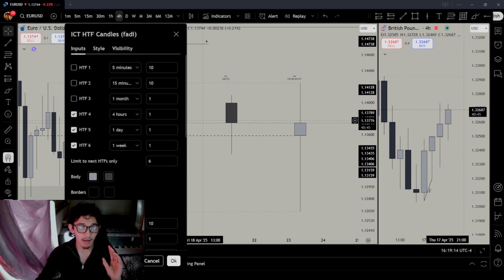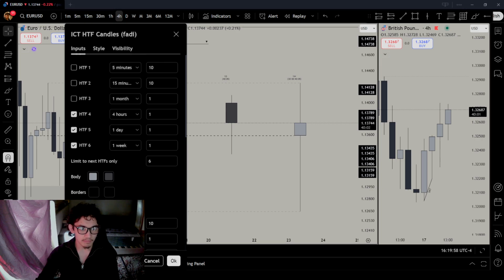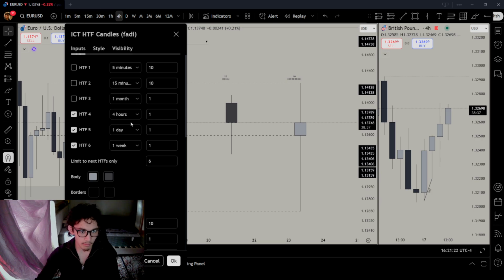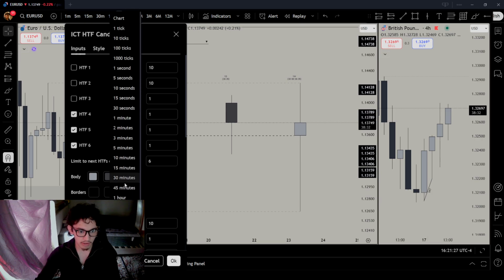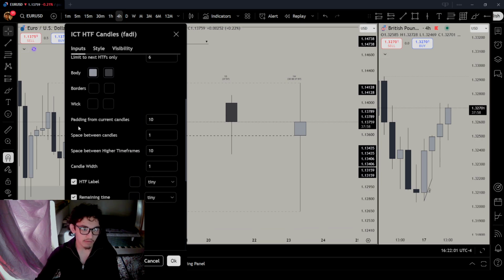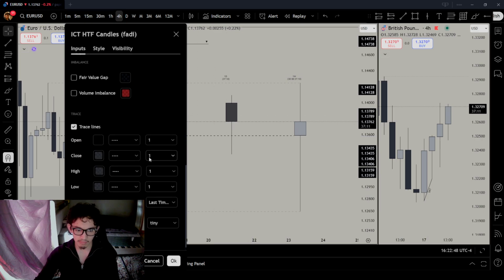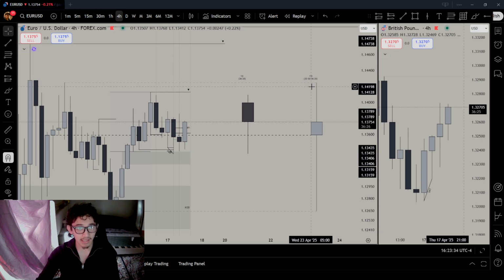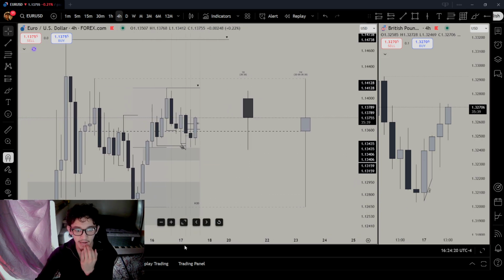My OHLC/OLHC Indicator, and Indicator Setting